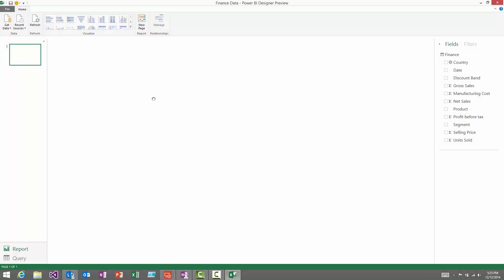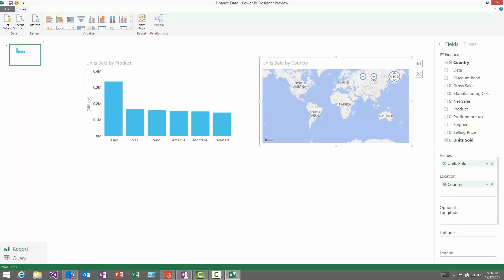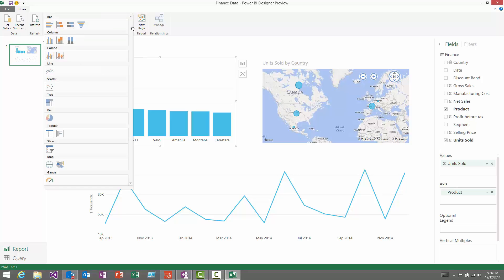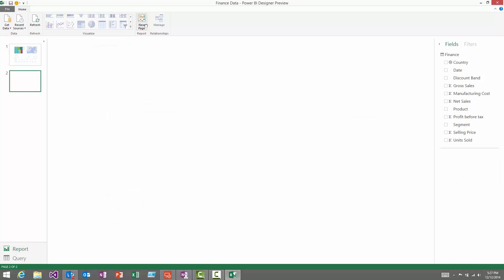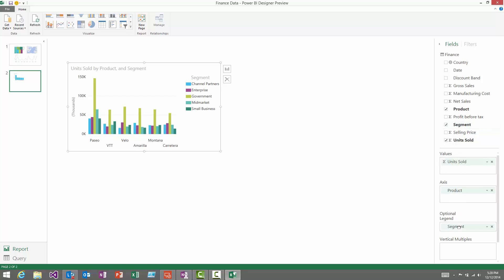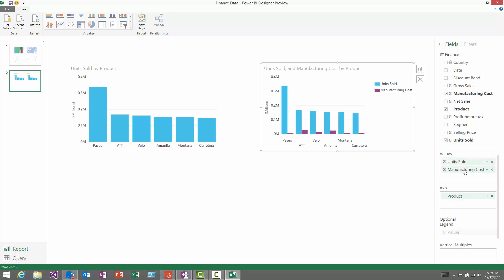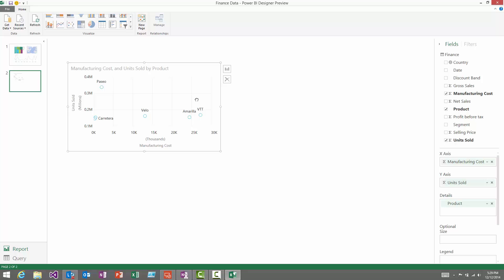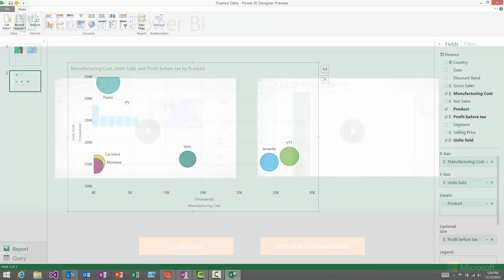Building Reports with the Power BI Designer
Building reports is easy and fun with the Power BI Designer Preview. Learn some tips and tricks in this short video.

Sign up for the Power BI Preview